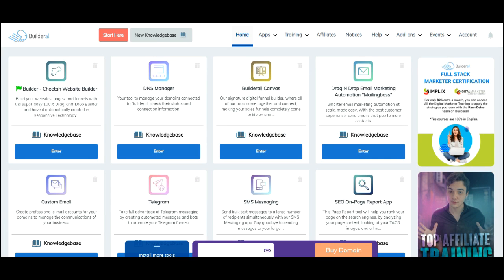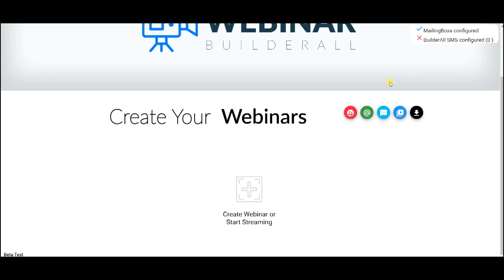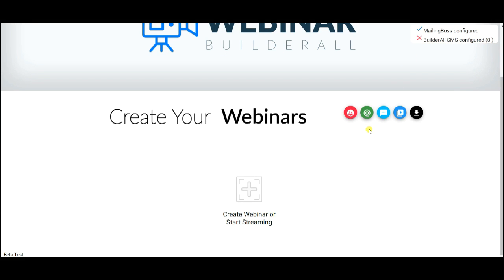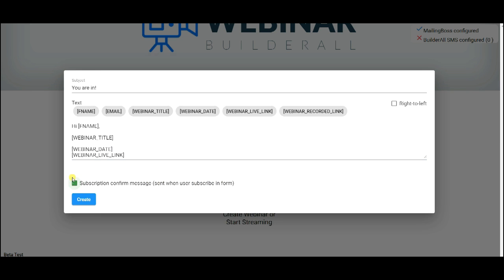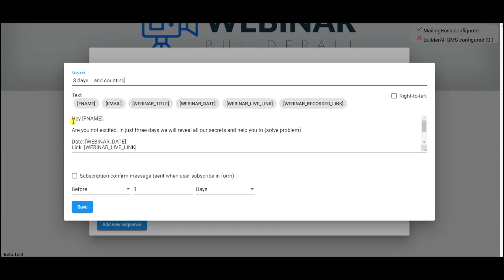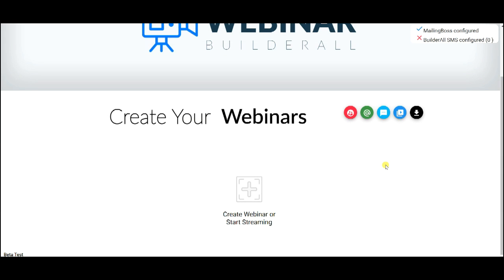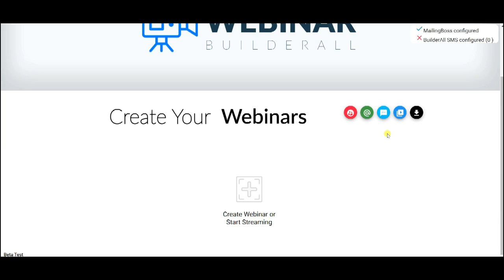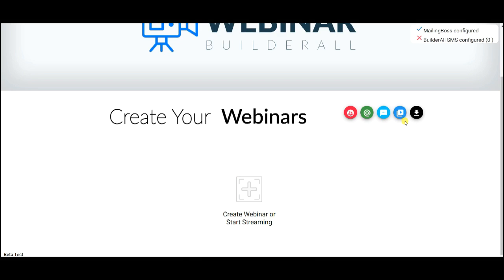Introduction to the Webinar Dashboard